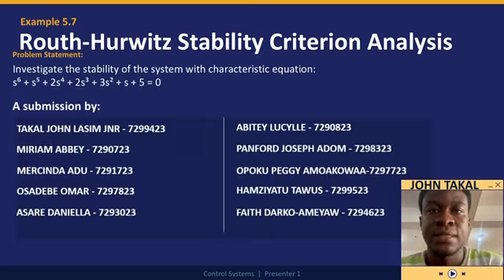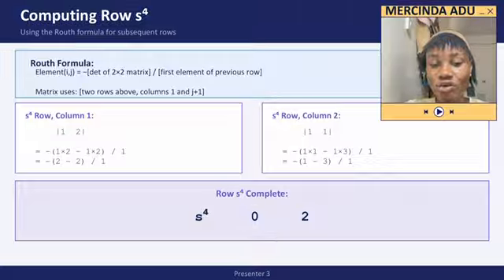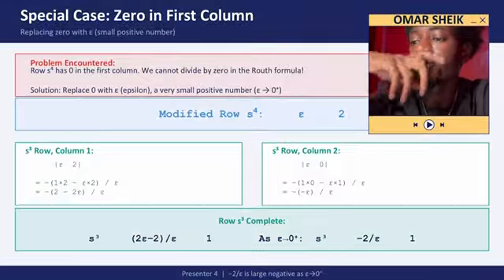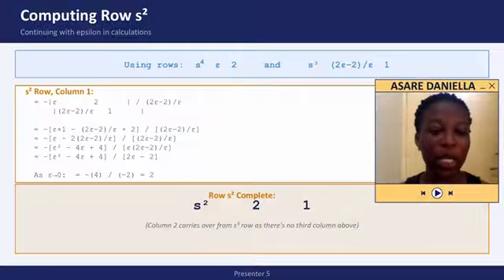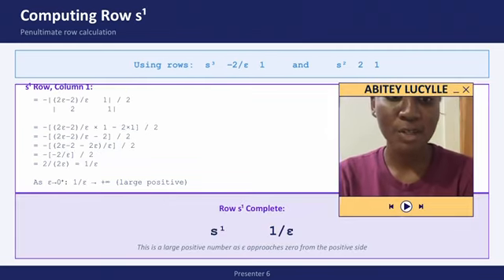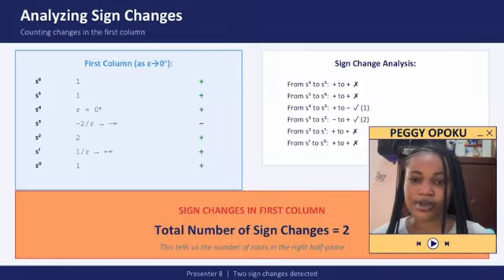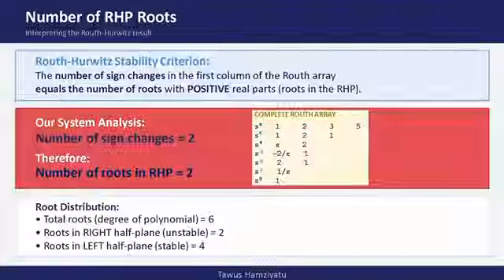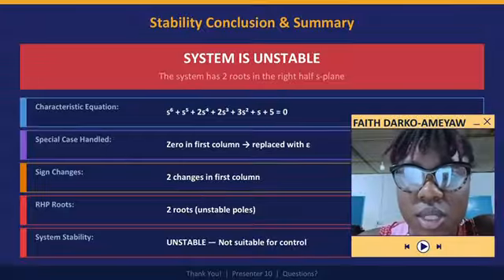Routh-Hurwitz Stability Criterion Analysis Classical Controls Biomedical Engineering Group 7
Routh-Hurwitz Stability Criterion Analysis